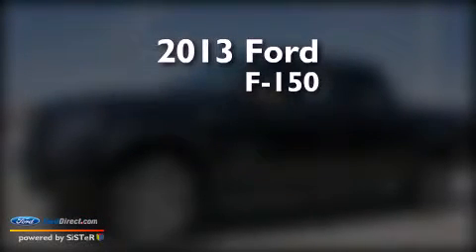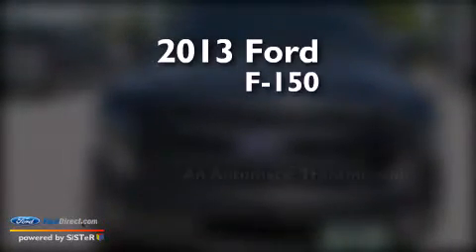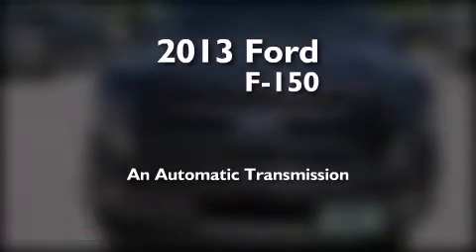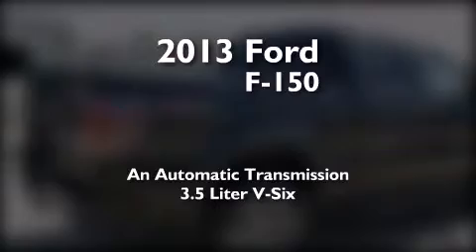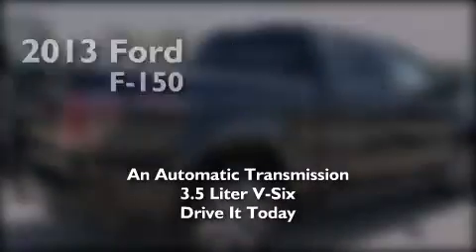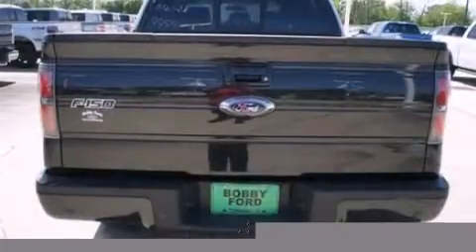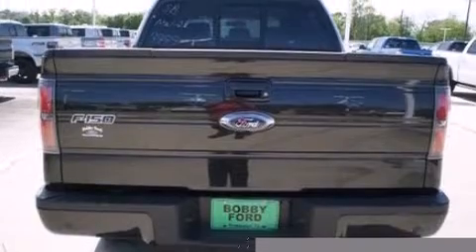2013 Ford F-150 Richwood TX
We are proud to present this 2013 Ford F-150 . We have been honored to serve the Richwood TX area , we promise that your experience at our dealership will exceed your expectations ! Year : 2013 Make : Ford Model : F-150 Engine : 3.5L V6 24V GDI DOHC TWIN TURBO Trans . : 6-SPEED AUTOMATIC Exterior : TUXEDO BLACK METALLIC Miles : 11 Interior : BLACK Stock : DFB29999 Bobby Ford, Inc. N Hwy 288-B Richwood , TX 77531